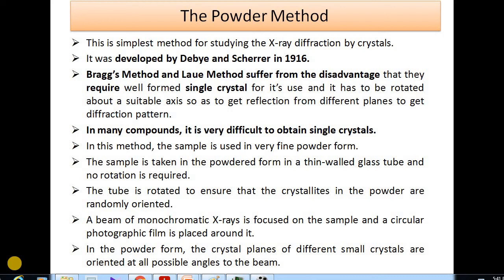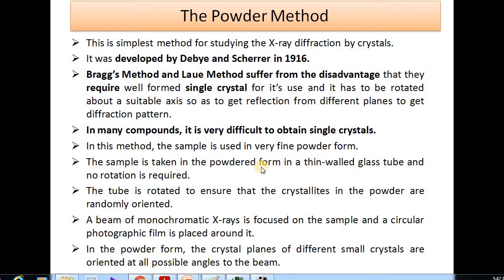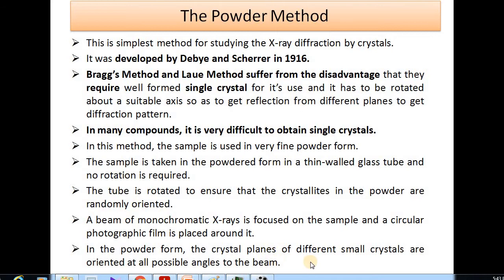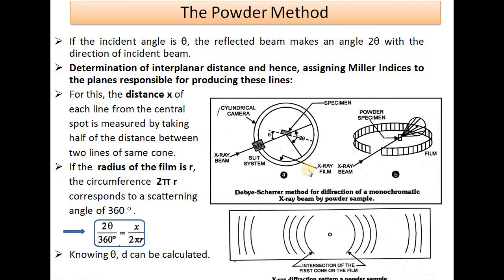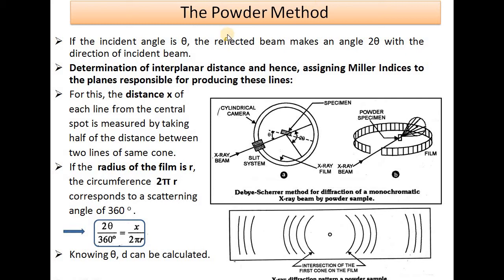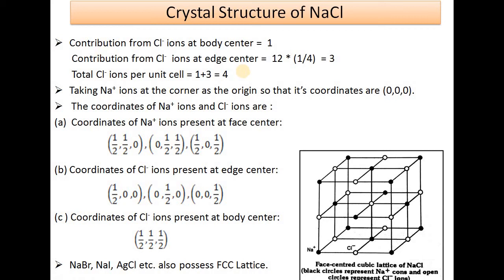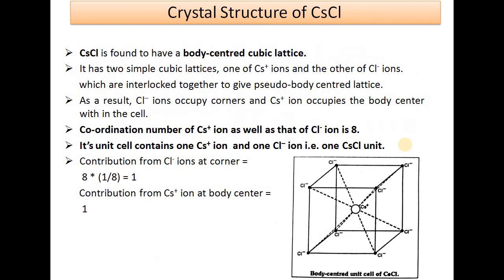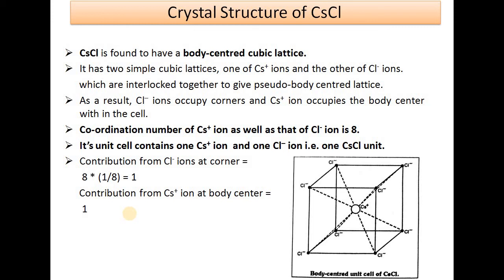Lecture on Powder Method, Structure of NaCl, KCl, CsCl.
This lecture includes topics: Powder Method of X-Ray diffraction, Structure of NaCl, KCl, CsCl crystals.